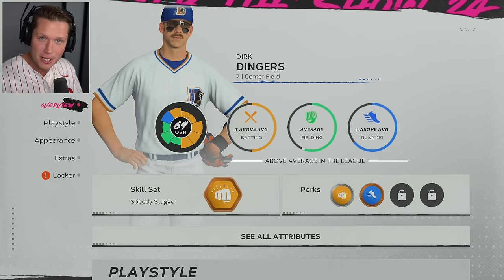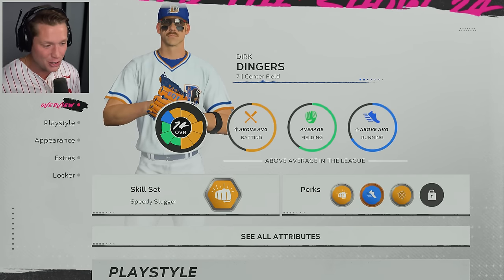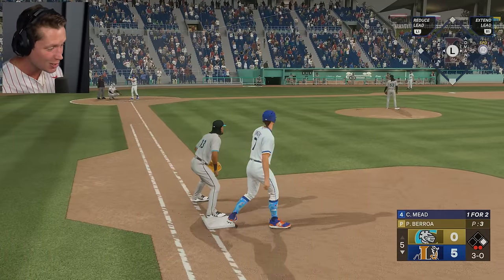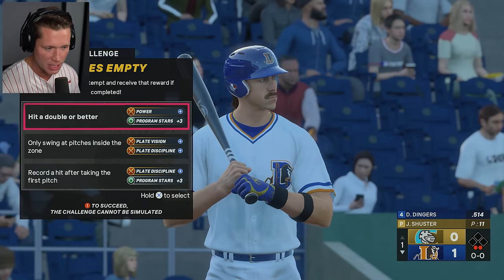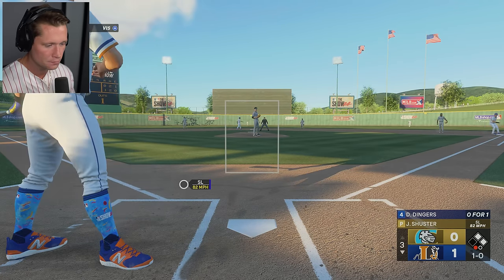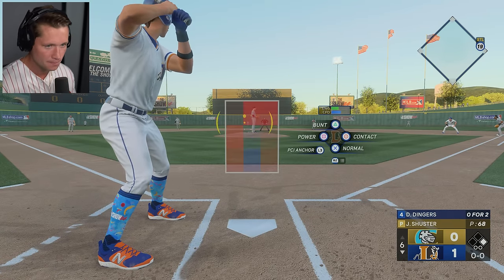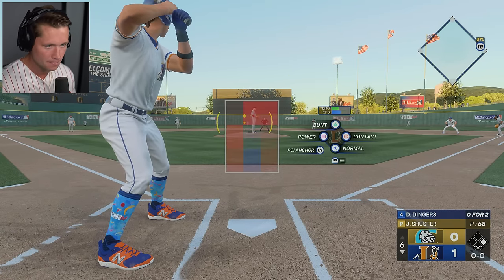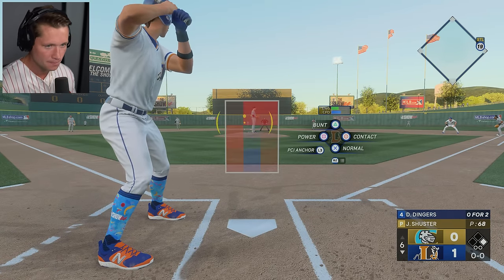MLB 24 Road to the Show - Part 13 - Catch of the Year